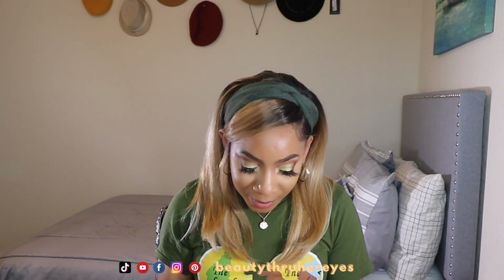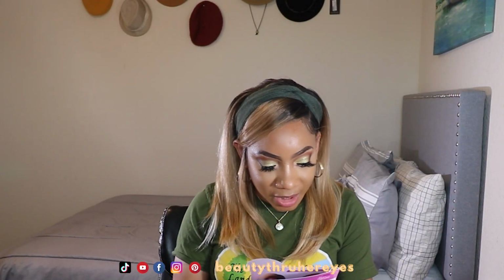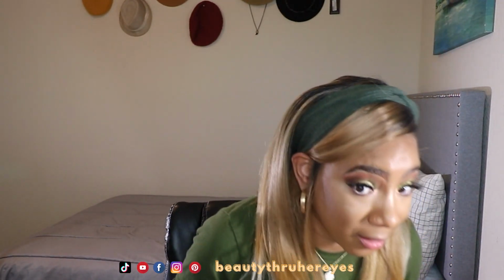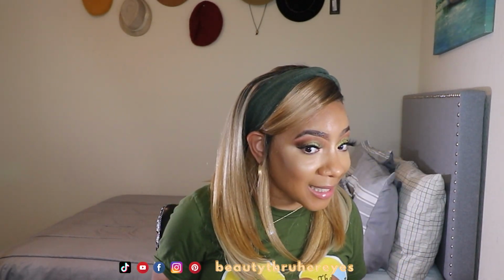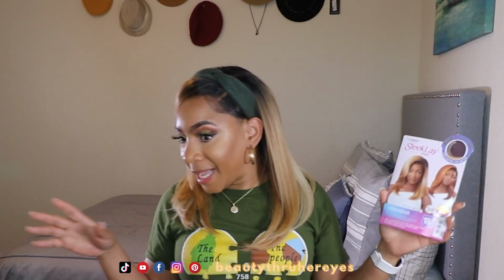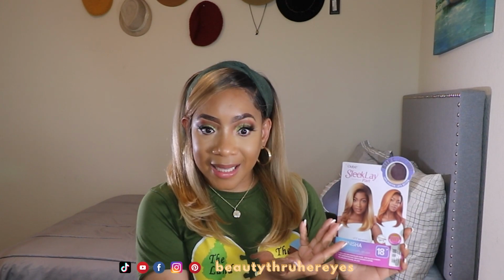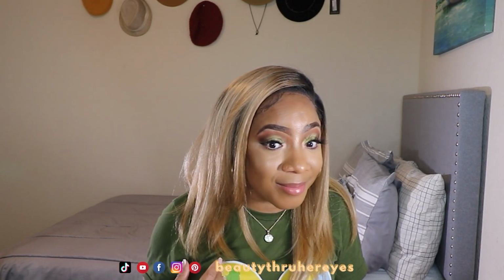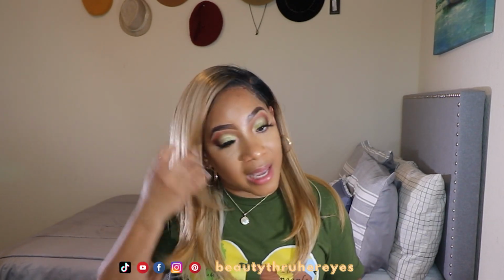Unboxing Disaster: The Shocking Difference Between Advertised and Delivered Product😩 OUTRE VERNISHA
Whether you decide to buy outre vernisha or not, I recommend you watch this video to see if it's for you. I think you'll be surprised it!

In this video, you'll see if we are loving outre vernisha and if I recommend it. If you're asking yourself if you should buy it, then watch this video to find out!

If you're curious about outre vernisha but don't want to take the risk, then watch this video to find out if I recommend it. After watching this video, you'll be able to decide for yourself if you should buy it or not!

Link to Purchase

Part - left side
Big Head - Friendly - No
Length - 18 inches
Texture - Silky
Color - MC GOLDEN CARAMEL SPLASH
●▬▬▬▬▬▬▬▬▬▬▬▬ SHOP MY LOOK ▬▬▬▬▬▬▬▬▬▬▬●
Oil-Free Wig Shine
Edge Control
Ebin Bond Adhesive Spray
Hair Wrap
Wig Grip
Edge brush
Bead Head TIGI
Got2B Spiking Glue
Hot Comb
Detangler Brush
Perfect line grid concealer real scalp
●▬▬▬▬▬▬▬▬▬ ♡ LET’S BE FRIENDS ♡ ▬▬▬▬▬▬▬▬▬●

OUTRE VERNISHA: Are We Loving It?🤒|Is she even worth $4?